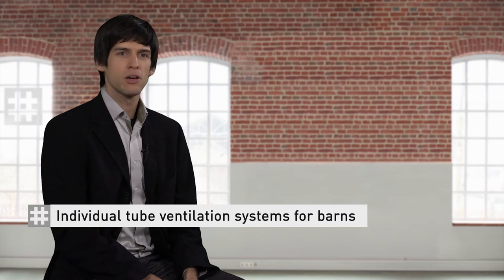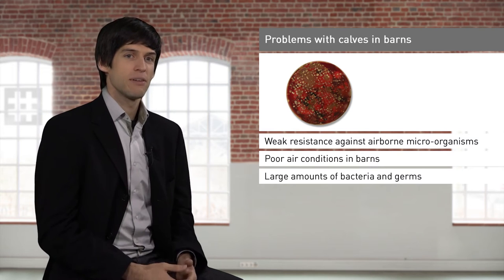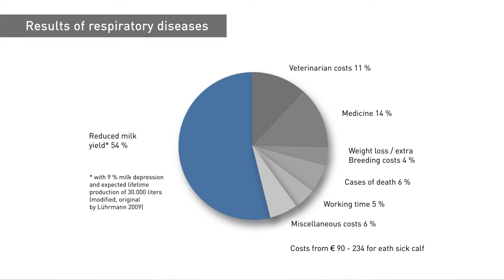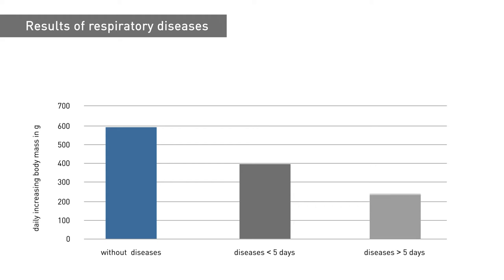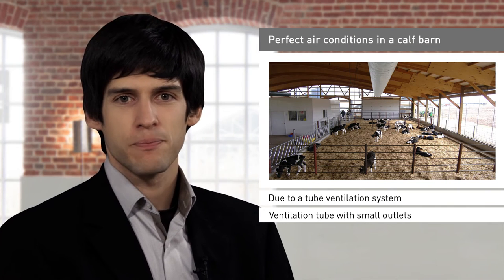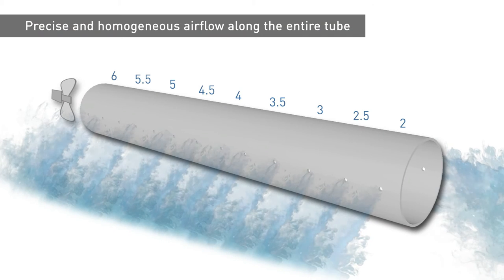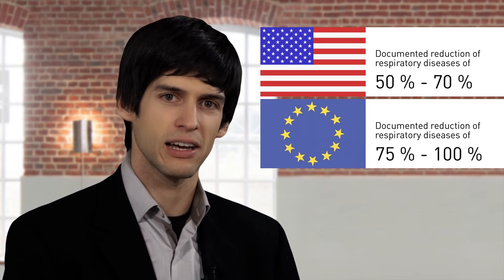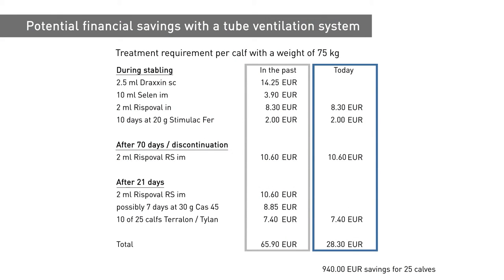VideoCast | Individual Tube Ventilation System for Barns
In this agricultural Videocast we present an individual tube ventilation system for barns. The individual textile ventilation tubes provide even more draft-free fresh air and reducing germs and harmful gases in the barn.